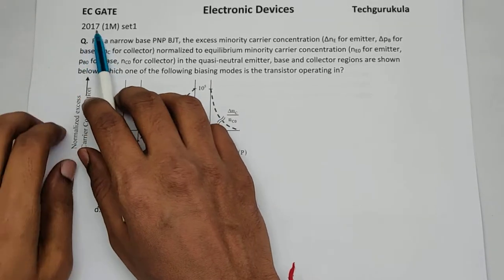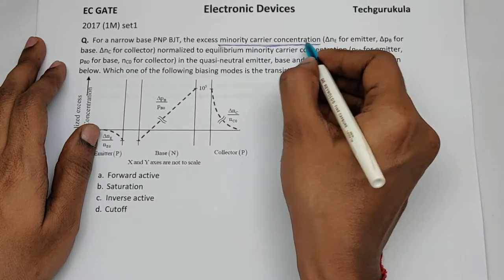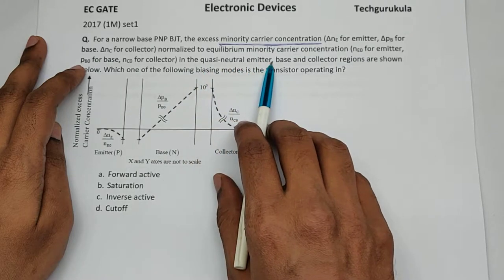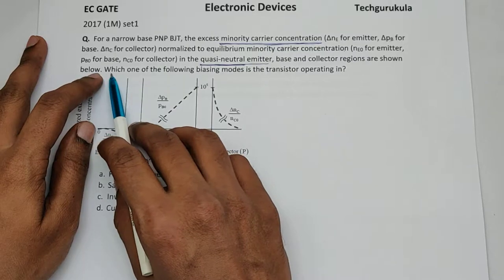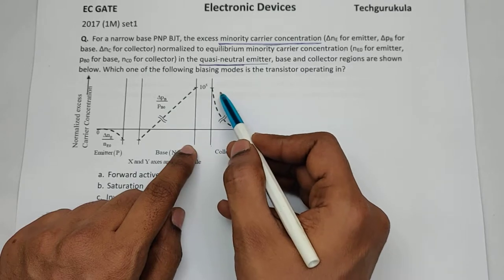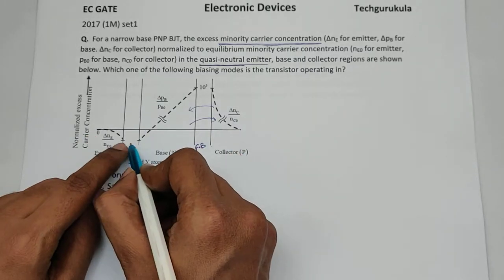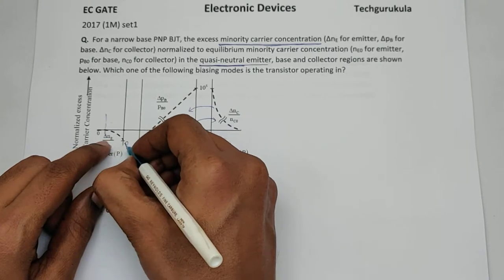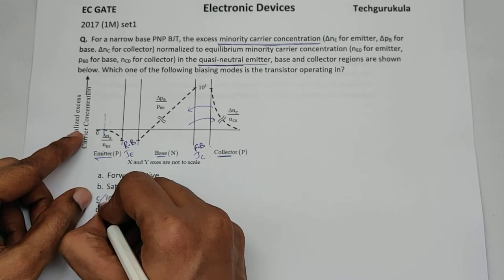EC GATE 2017 1M - BJT